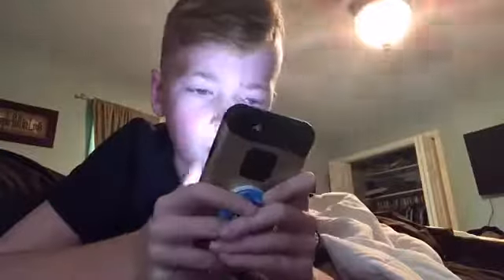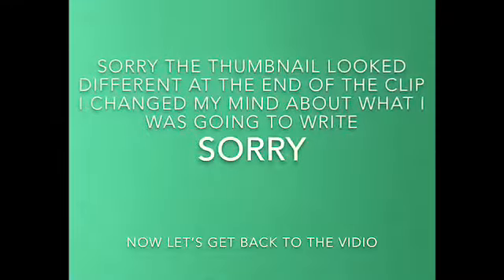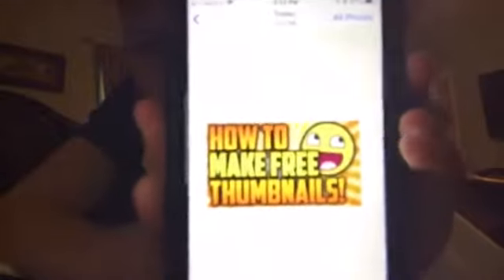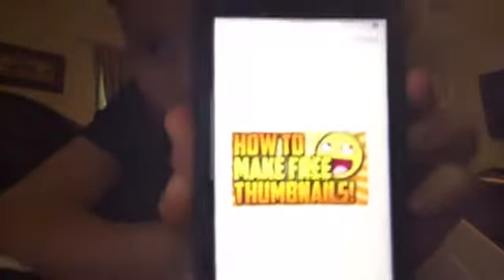HOW TO MAKE AND UPLOAD A THUMBNAIL